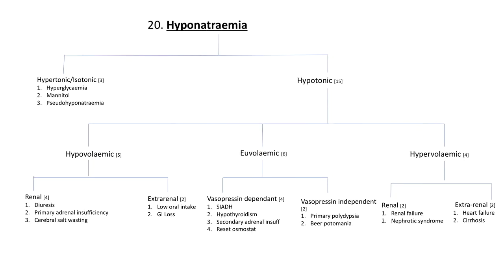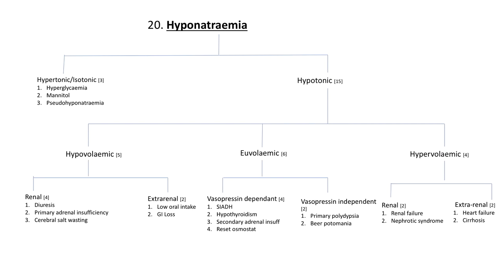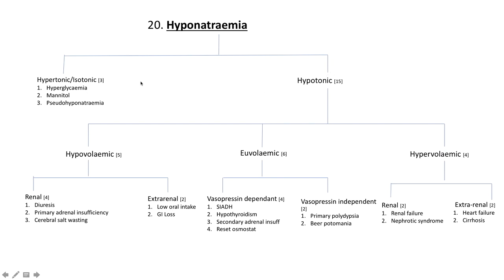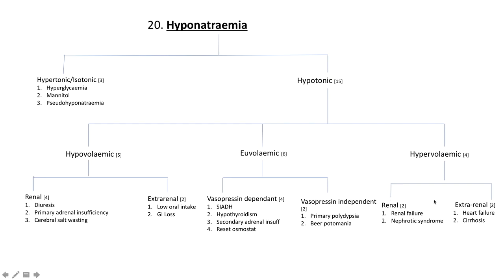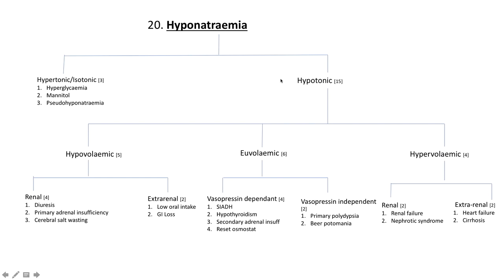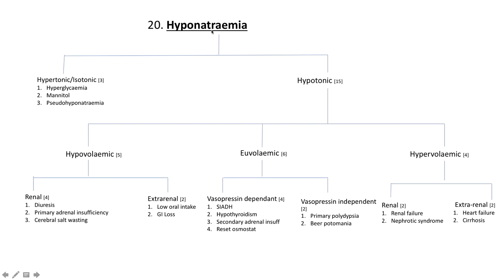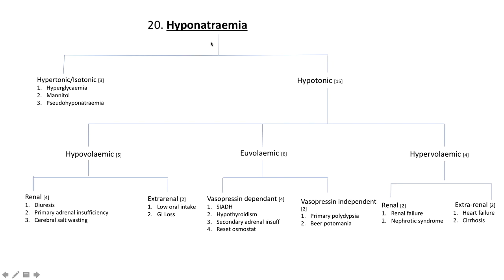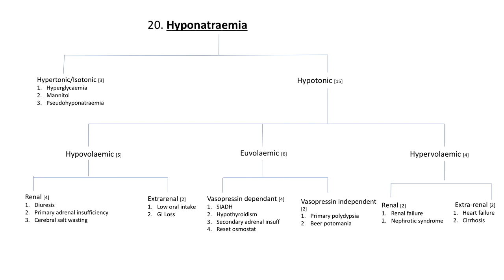Algorithm 20 Hyponatraemia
Hey guys!

Yep, its our 20th algorithm together in internal medicine, and our last one in nephrology. This time, homing into hyponatraemia and its aetiologies